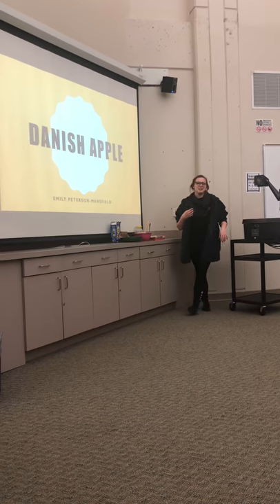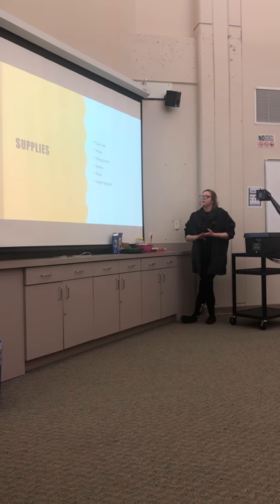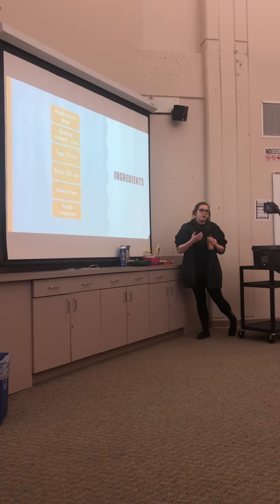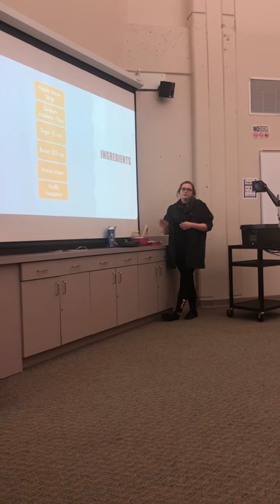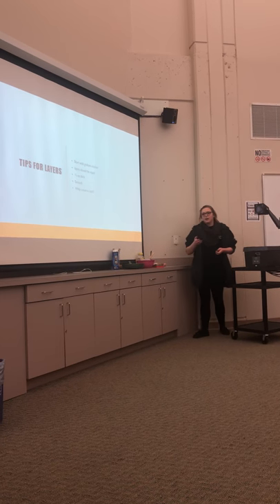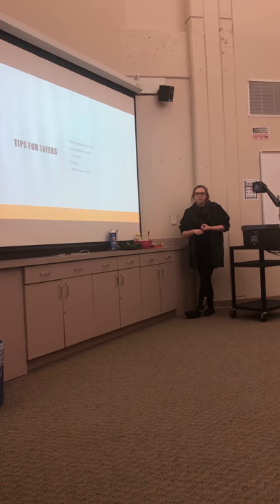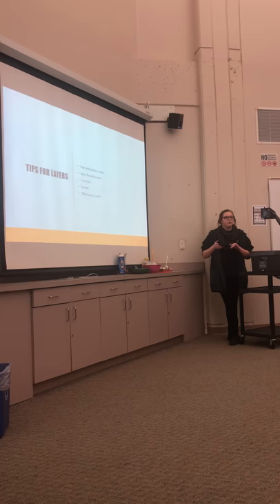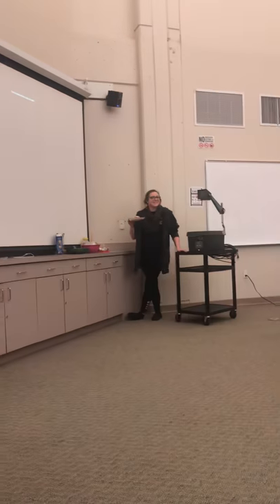Demo speech - danish apple cake